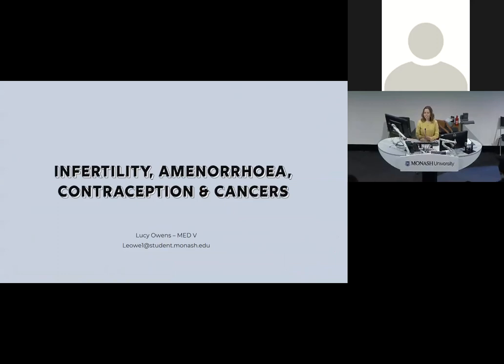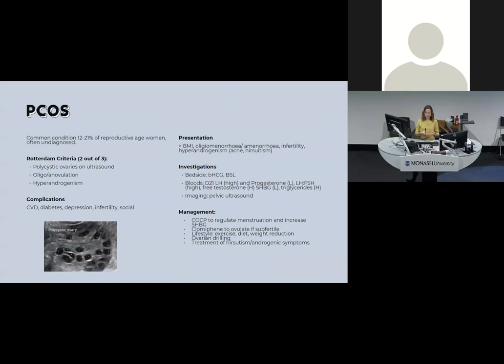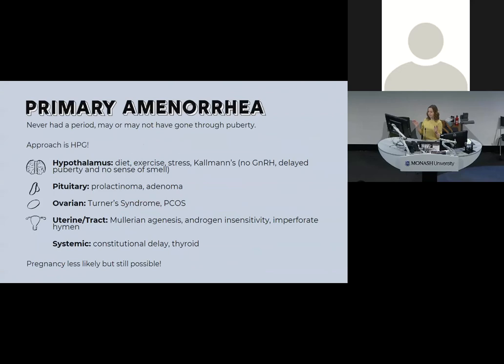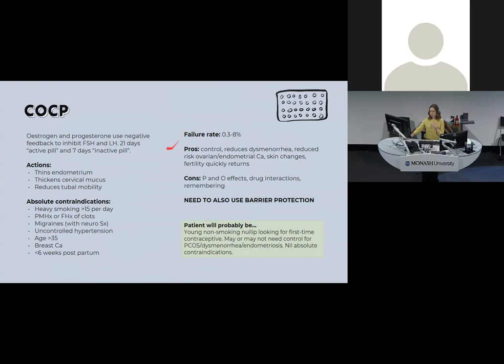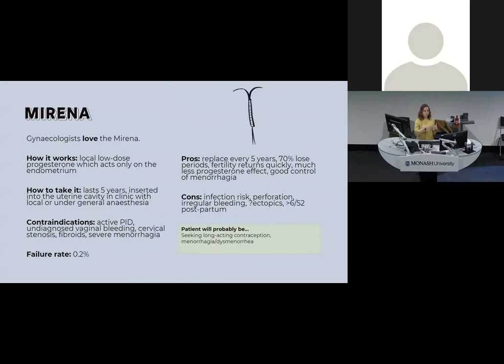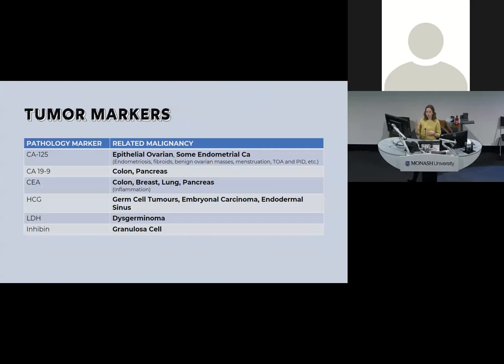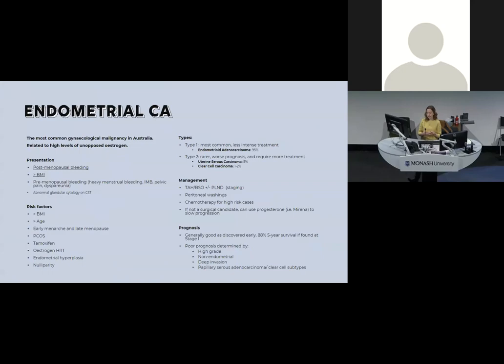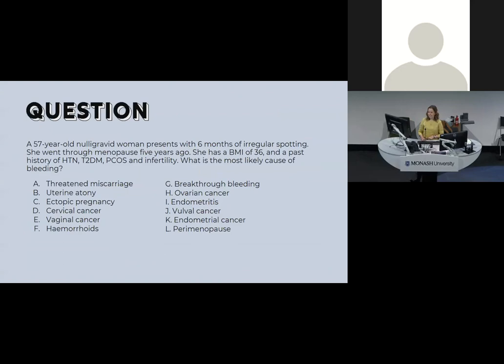Year 4C Women's Health Revision Lecture - Infertility, Contraception, Gynae Cancers